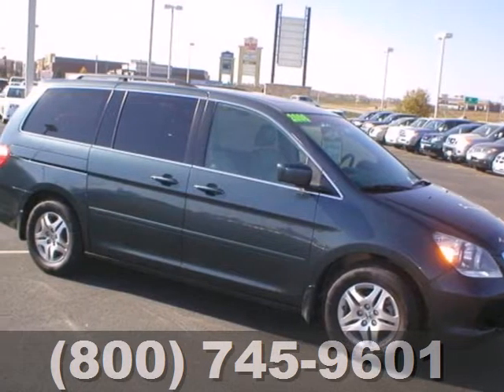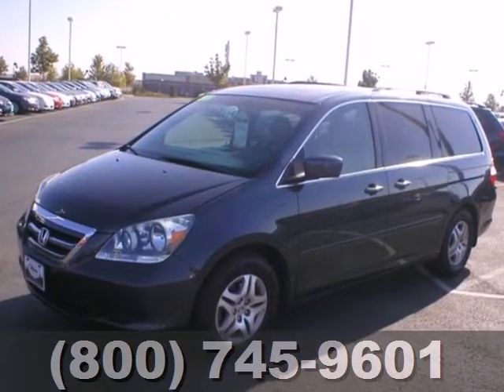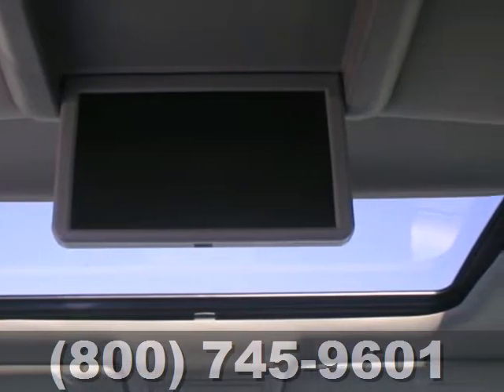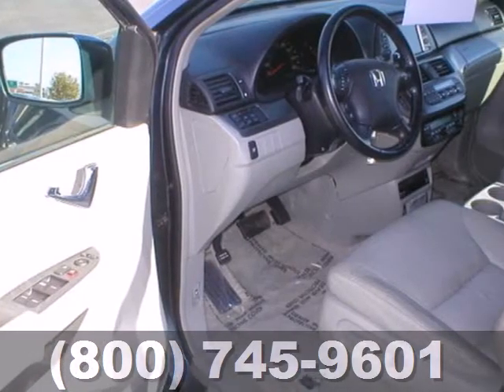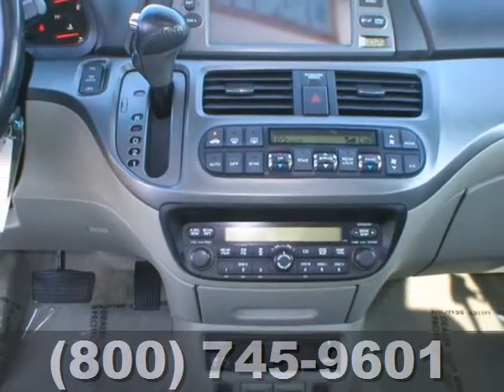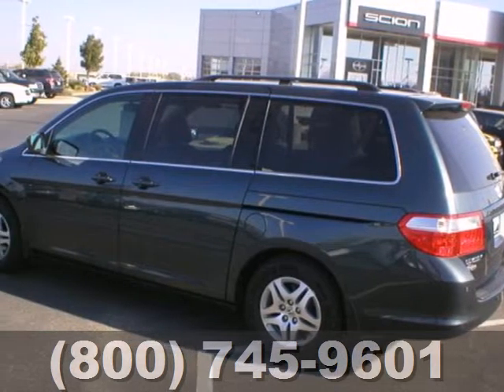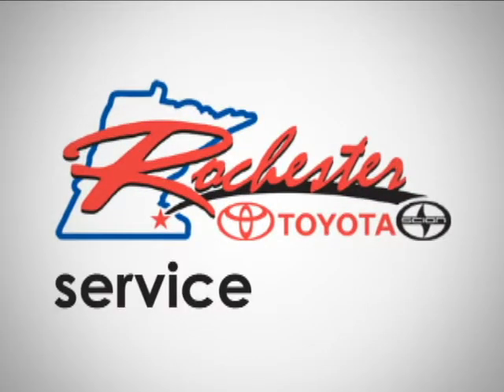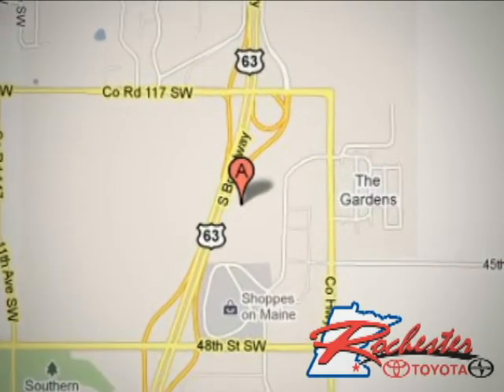2006 Honda Odyssey X2487 in Rochester Minneapolis, MN SOLD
SOLD - If you are looking for real value on a great used car, Rochester Toyota invites you to come in and test drive this 2006 Honda Odyssey, stock# X2487. We are conveniently located near Rochester Minneapolis, MN and known for our great selection, reliability and quality. Come take a look at this 2006 Honda Odyssey today.

Rochester Toyota
4900 Highway 52 N
Rochester Minneapolis MN, 55901